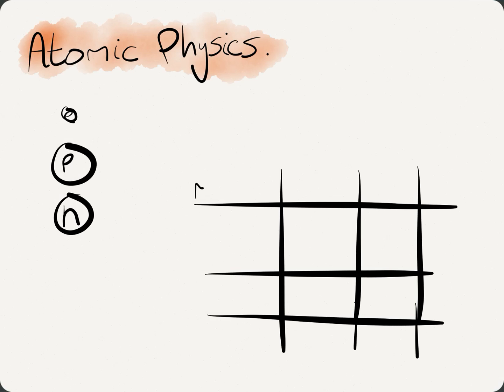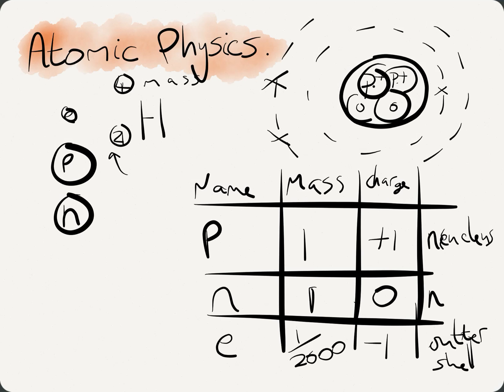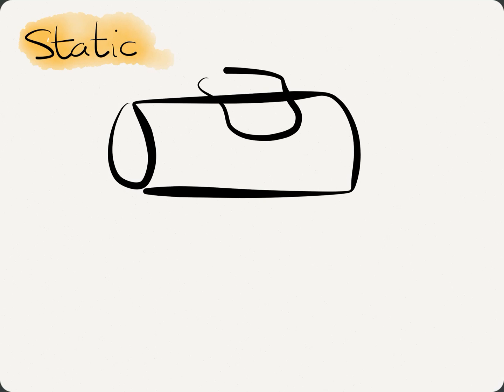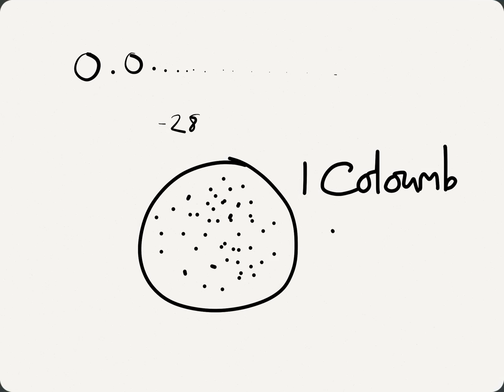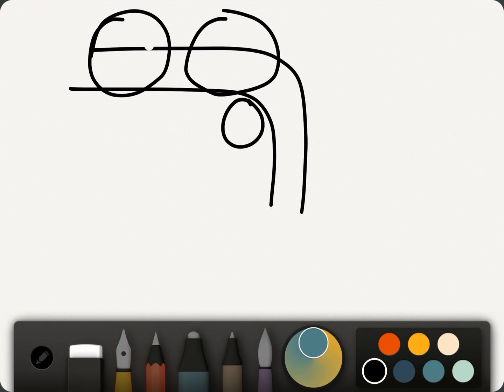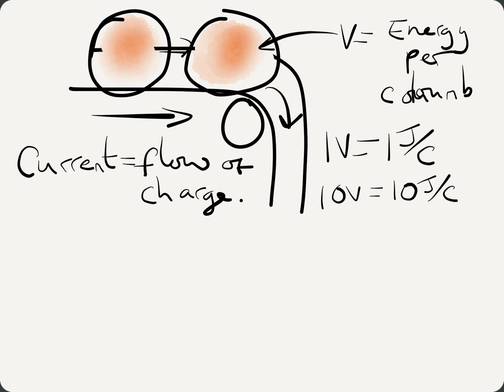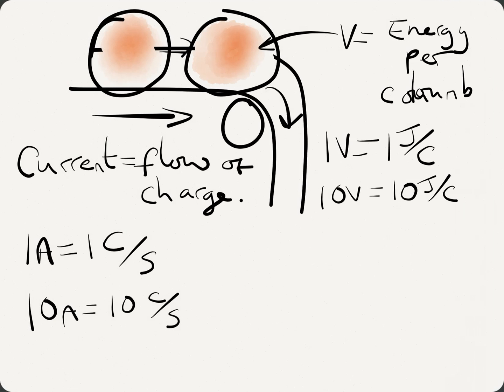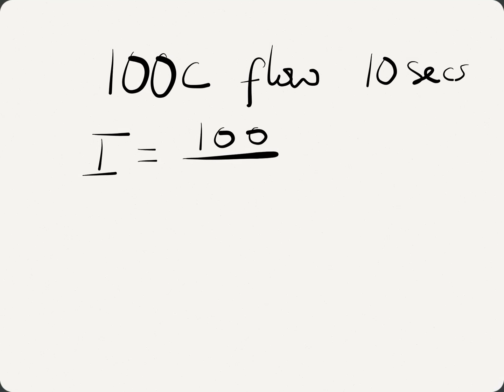My last lesson catch up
In this video I cover the work I felt was little understood by the class froths test we did. It covers basic atomic physics and defining electricity in terms of coulombs.